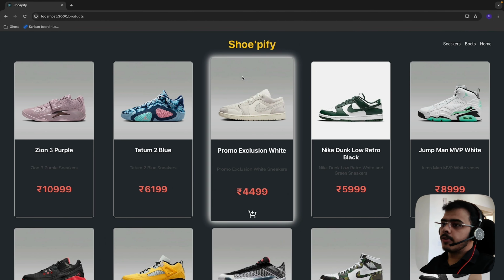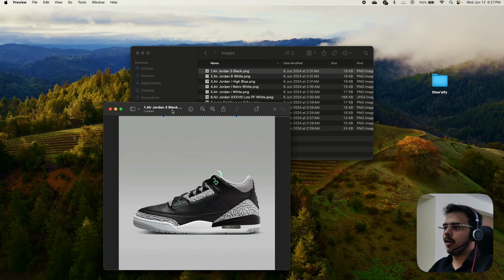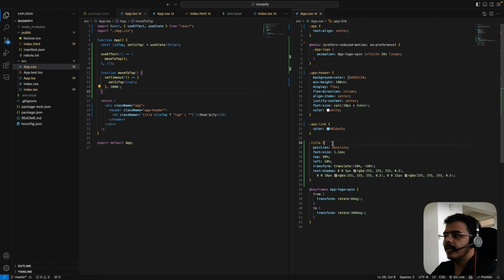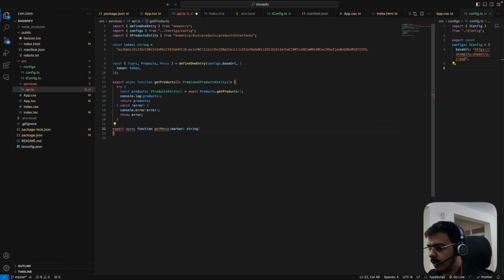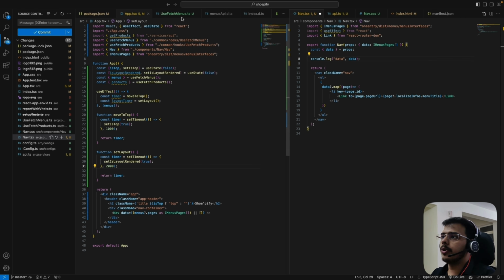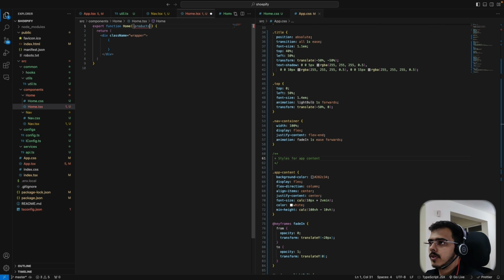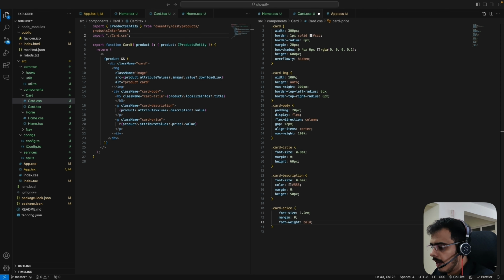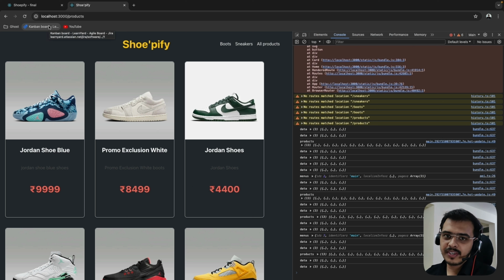Learn to Build a Full React Project in Under 90 Minutes | Step-by-Step Guide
2. ⁠Select duration as 90 days

Timeline

0:00 - 0:40 - Intro by Fraz
0:40 - 1:49 - Project intro
1:49 - 2:31 - Development environment setup
2:32 - 5:08 - Creating a new app
5:09 - 6:38 - Understanding the folder structure of a react app
6:38 - 10:07 - Creating and setting up a new OneEntry account
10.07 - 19:26 - Setting up the OneEntry backend
19:27 - 22:27 - Basic project setup & cleanup
22:28 - 33:12 - Building the “Shoe’pify” title and animation
33:13 - 51:40 - Setting up the services and Getting the Data from the Backend + Custom hooks
51:42 - 1:04:32 - Building the layout & Navigation
1:04:33 - 1:06:16 - Polishing the Header
1:06:17- 1:30:18 - Building the Home and Card components
1:30:19 - 1:31:41 - Layouting
1:31:42 - 1:38:29 - Routing & Filtering
1:38:30 - 1:38: 53 - Outro